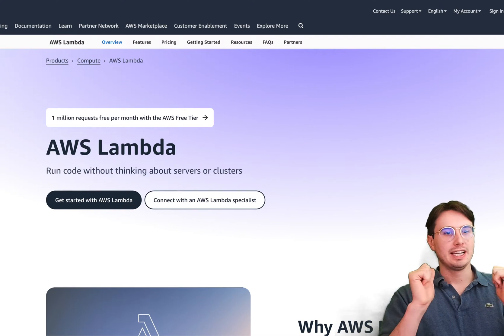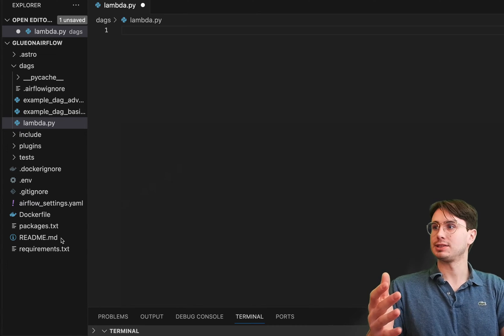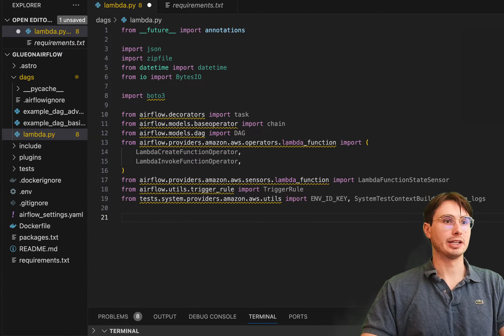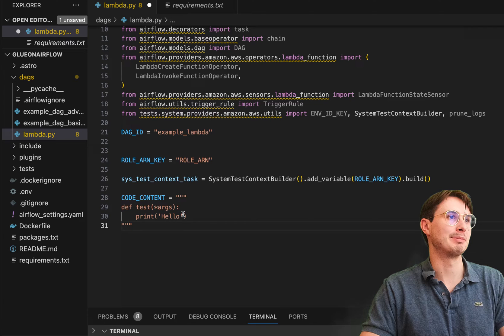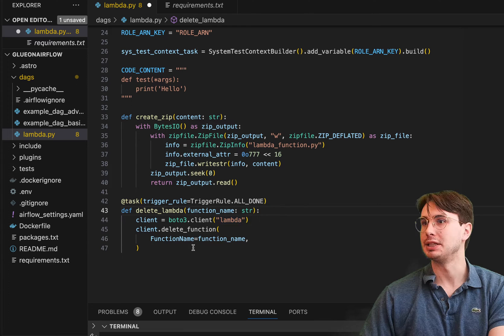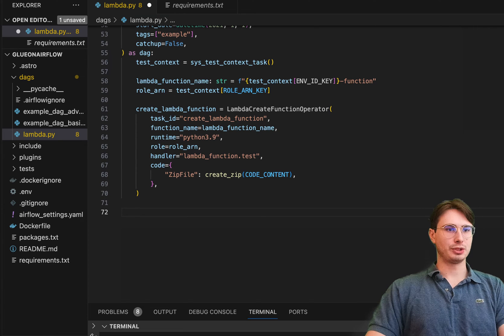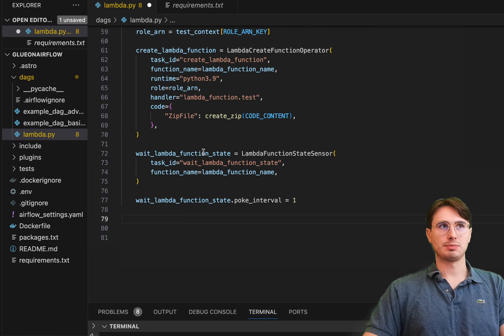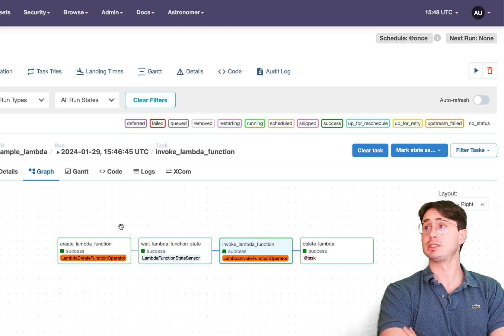How to Run AWS Lambda Functions Using Airflow! How to Get More out of Lambda Functions with Airflow!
In this video I'll show you how you can use Airflow to create and manage lambda functions so that you can upgrade and integrate your lambda functions into your larger data pipelines!